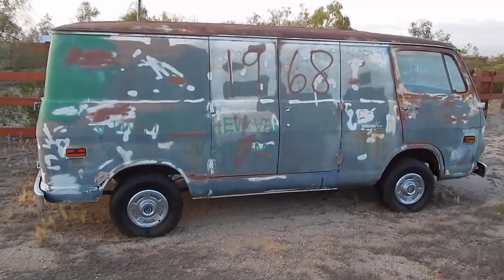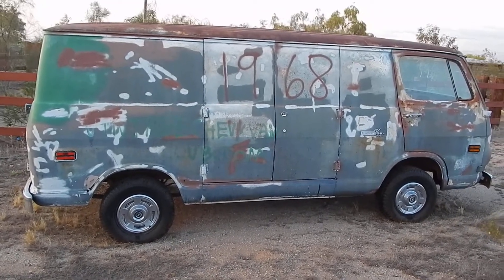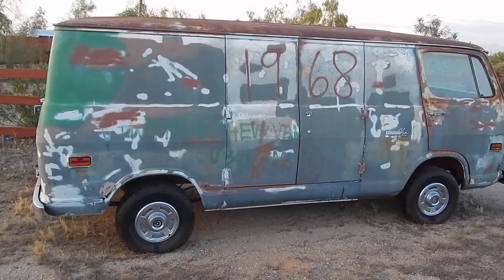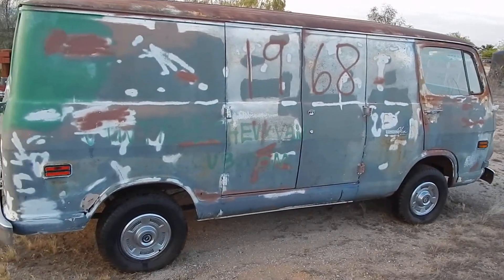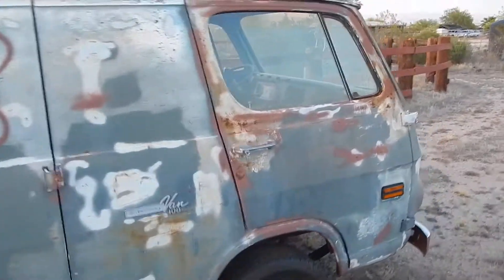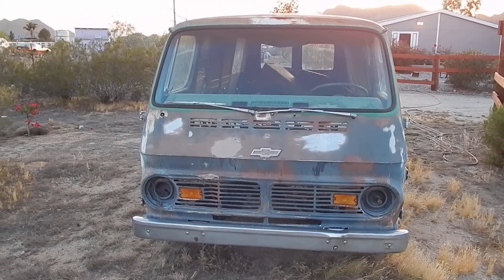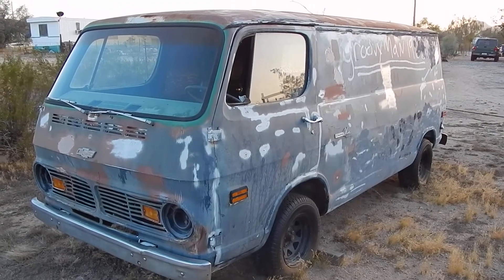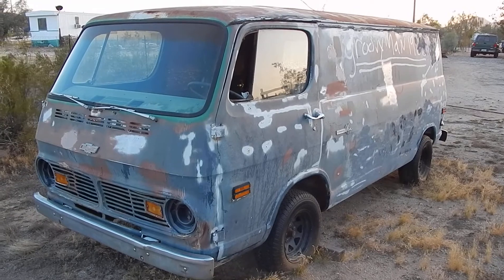CHEVY PROJECT HIPPIE VAN 1968 SCOOBY-DOO SBC 60'S 70'S PSYCHEDELIC MUSHROOMS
THIS IS MY 1968 CHEVY PANEL VAN PROJECT. STILL NEED TO DROP IN A 350 MOTOR, AND PAINT IT. HAS AL LOT OF POTENTIAL AND YOU DON'T REALLY SEE THESE ANYMORE. PLAN ON PAINTING IT DARK ORANGE AND PAINT BIG PSYCHEDELIC MUSHROOM ALL ALONG THE SIDES. GROOVY TIMES!!! I HAVE 2 CLASSIC CARS I AM RESTORING FIRST, BUT CAN'T WAIT TO GET THIS ONE ON THE ROAD. ANY SUGGESTIONS ON MODS FOR THIS VAN? THANKS, KEITH IN AZ